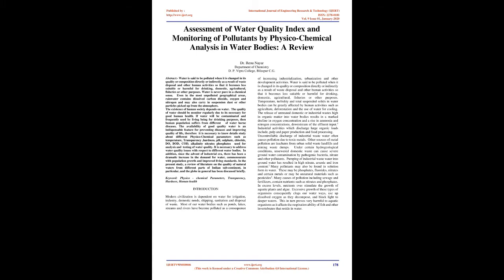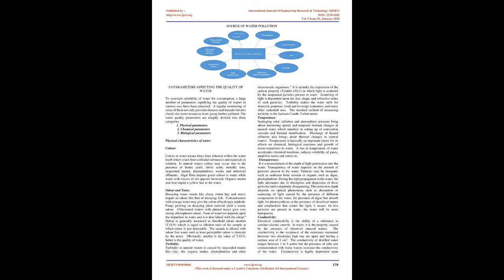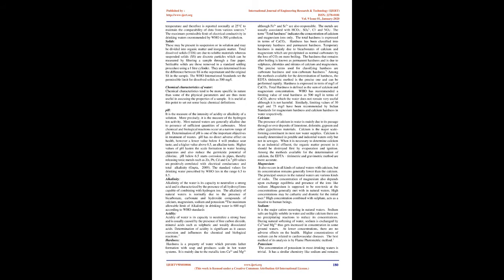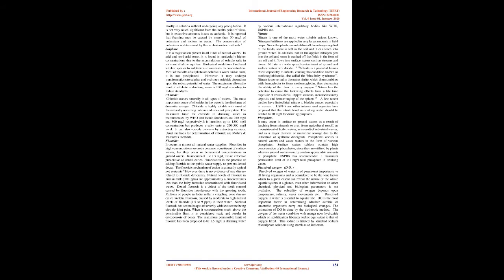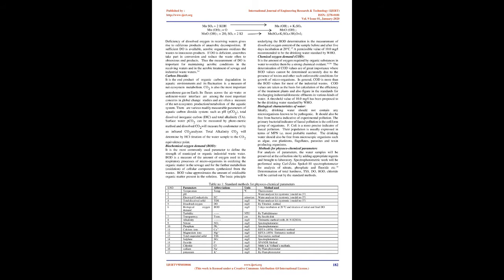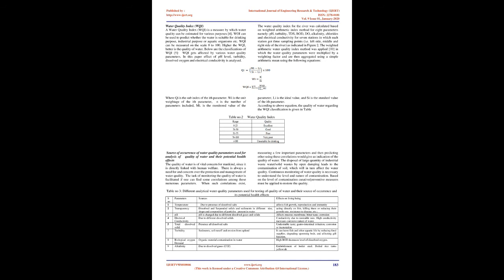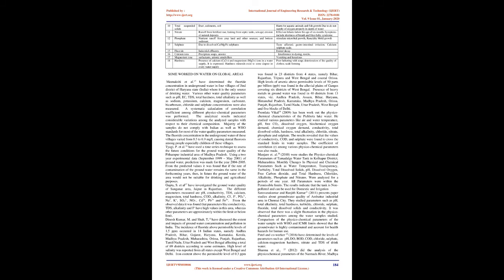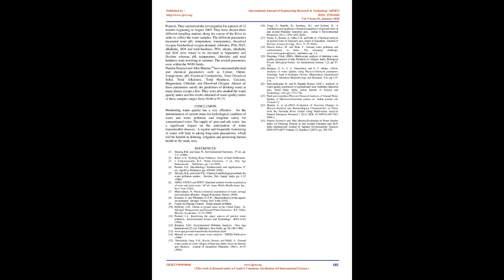Assessment of Water Quality Index and Monitoring of Pollutants by Physico-Chemical Analysis in......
👇Download Article👇

IJERTV9IS010046
Assessment of Water Quality Index and Monitoring of Pollutants by Physico-Chemical Analysis in Water Bodies: A Review

Dr. Renu Nayar

Water is said to be polluted when it is changed in its quality or composition directly or indirectly as a result of waste disposal and other human activities so that it becomes less suitable or harmful for drinking, domestic, agricultural, fisheries or other purposes. Water is never pure in a chemical sense. Even in the most unpolluted geographical areas, rainwater contains dissolved carbon dioxide, oxygen and nitrogen and may also carry in suspension dust or other particles picked up from the atmosphere.

The existence of human society depends on water. The quality of water should be monitor regularly due to its necessary for good human health. If water will be contaminated and frequently used by living being for drinking purposes, then human population suffers from different of water borne diseases. The availability of good quality water is an indispensable feature for preventing diseases and improving quality of life, therefore it is necessary to know details study about different Physico-Chemical parameters such as temperature, Transparency ,hardness, pH, sulphate, chloride, DO, BOD, COD, alkalinity nitrates phosphates used for analysis and testing of water quality. It is necessary to address water quality issues with respect to different water bodies. In addition, since the advent of industrial era, there has been a dramatic increase in the demand for water, commensurate with population growth and improved living standards. In the present study, a review of literature on the quality of natural waters from different parts of Indian sub-continent, in particular, and the globe in general has been discussed briefly.